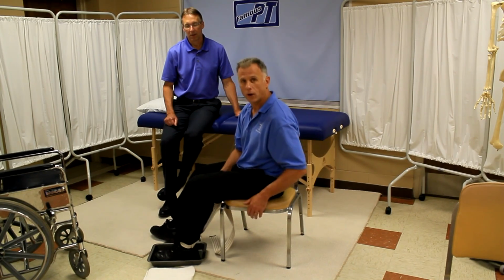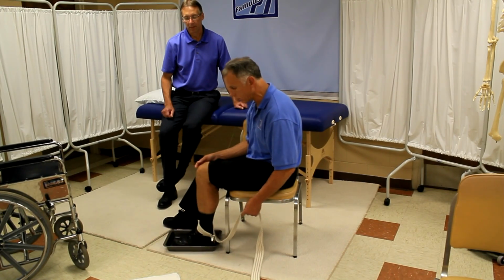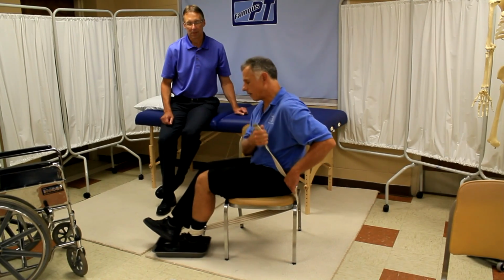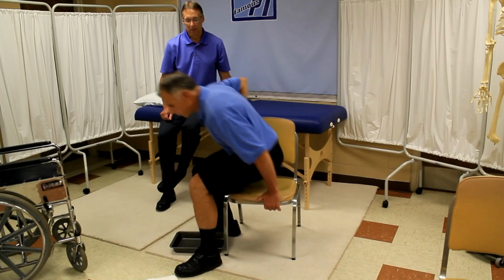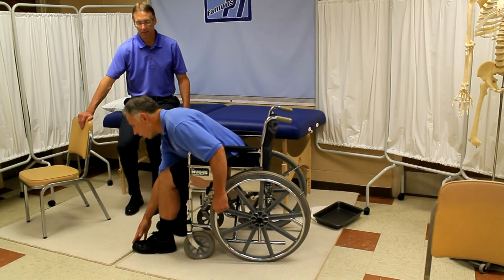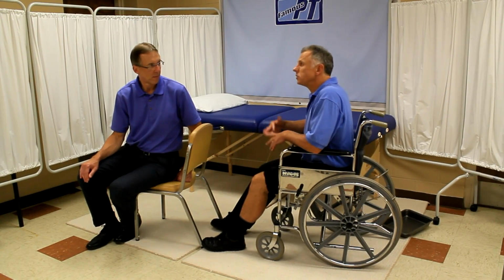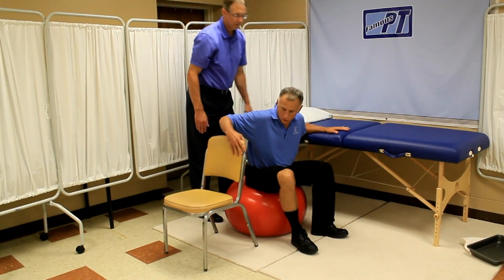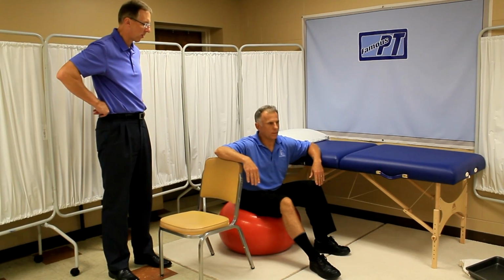Top 3 Advanced Exercises to Increase Knee Bend- Knee Replacement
Famous Physical Therapists Bob Schrupp and Brad Heineck
describe 3 advanced exercises for increasing knee bend or flexion after total knee replacement or after knee surgery.